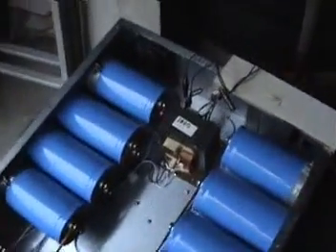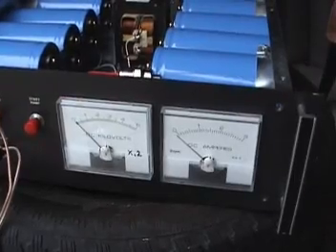8 Capacitor Coil Gun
The 800 Volt, 8 Capacitor Coil Gun.  After fireing it twice the power supply quit with a shorted SCR.